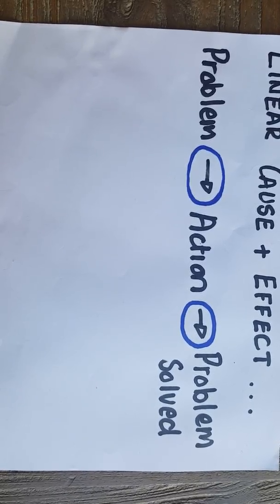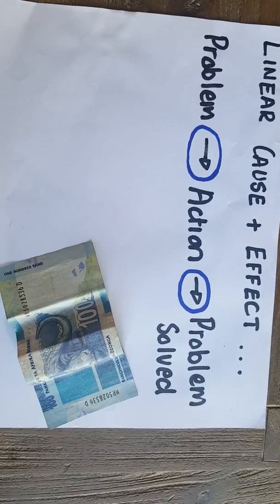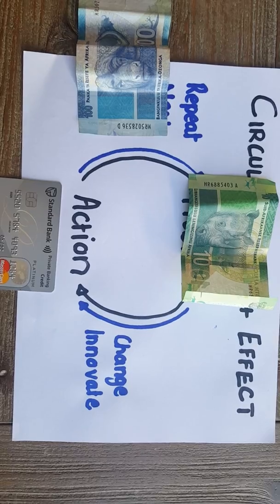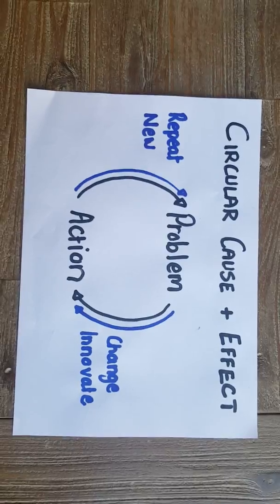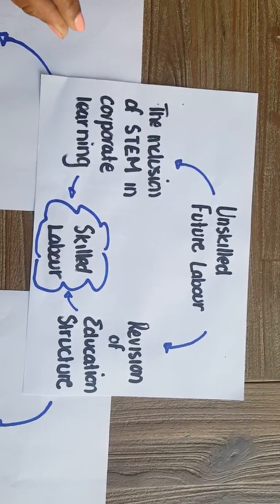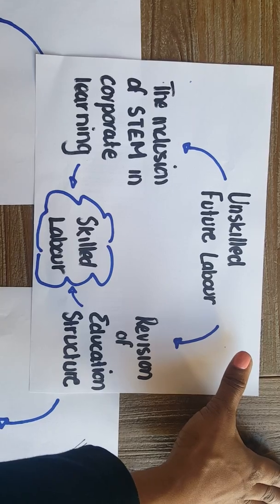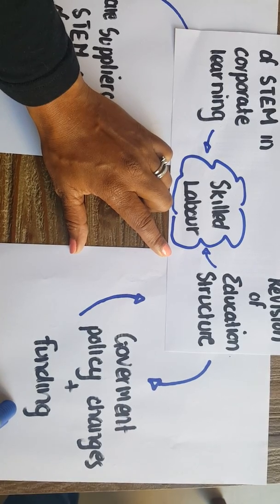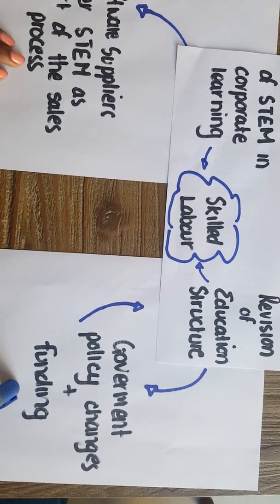Overcoming SA's education challenges using CLD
Future Studies 2018 Causal Loop Diagram